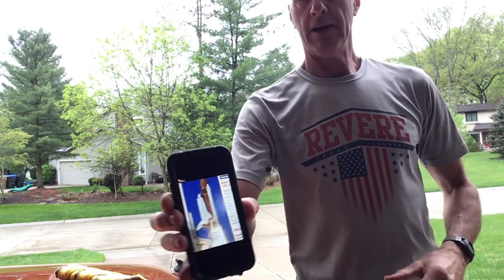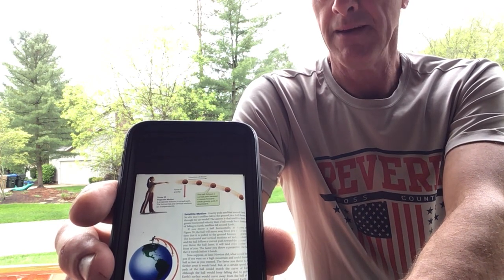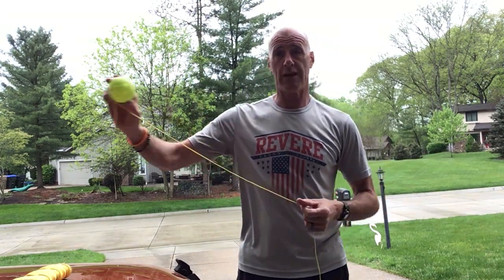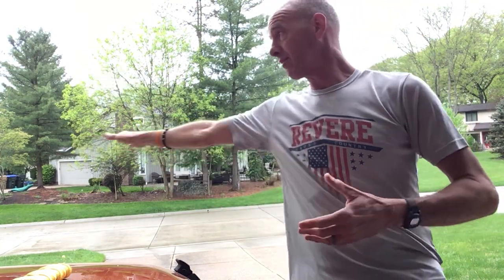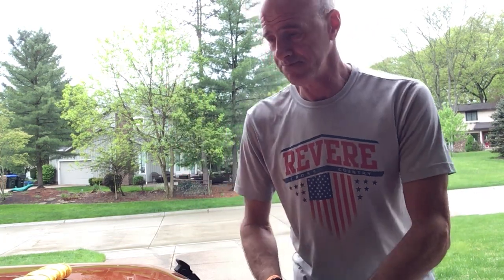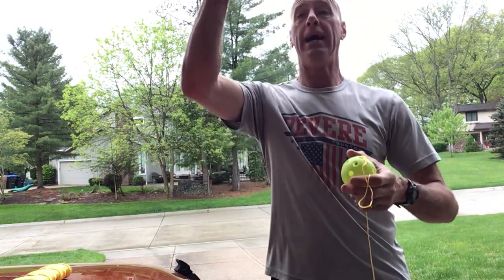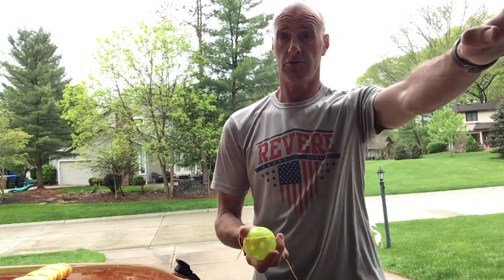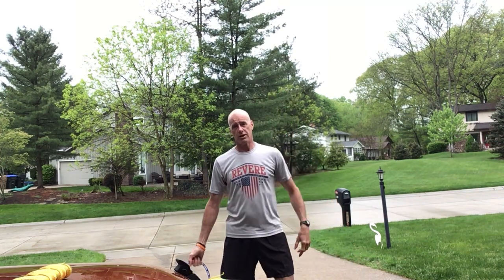Mr Neuberts FINAL AVL Part 17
Cetrilpetal and Centrifugal Force